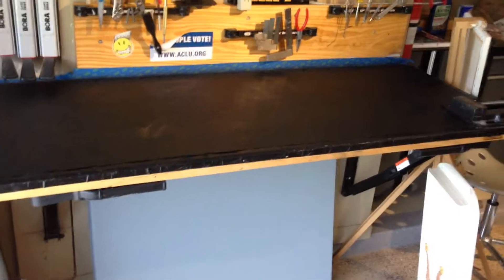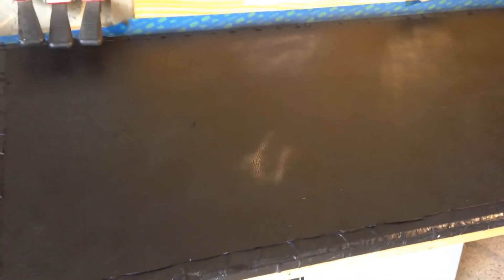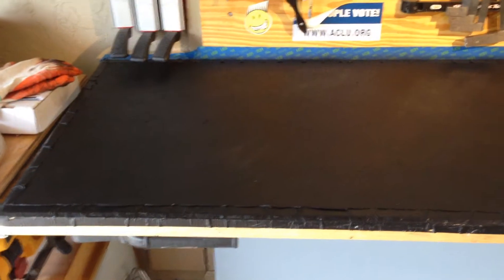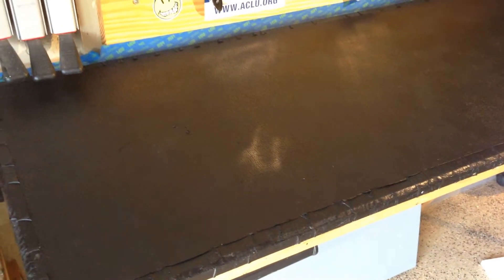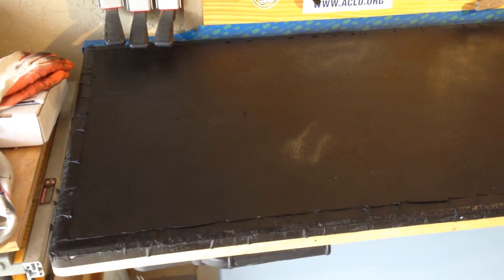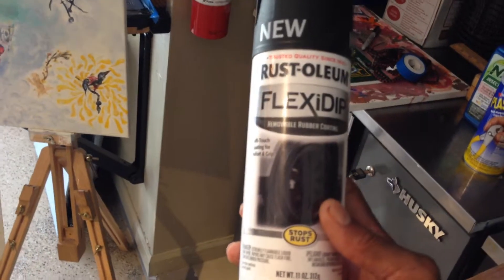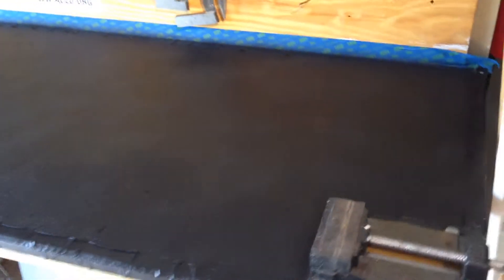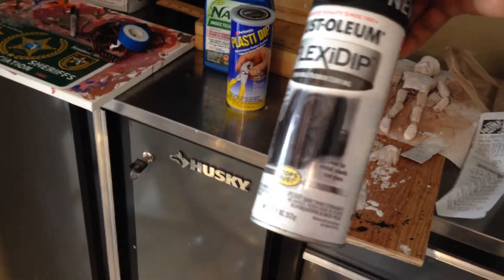Bench Solutions fold down table surface protector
restoring rubber mat surface to bench solutions fold down table